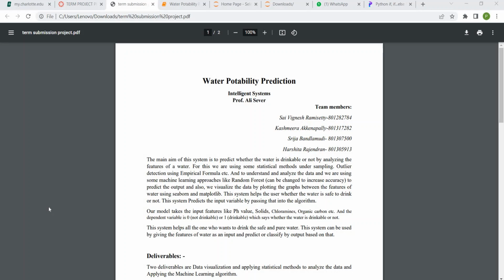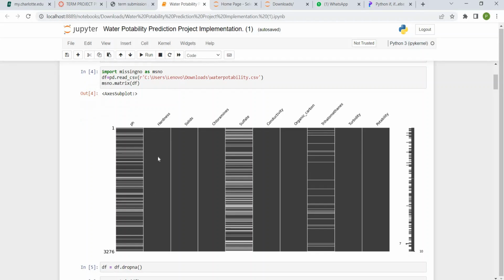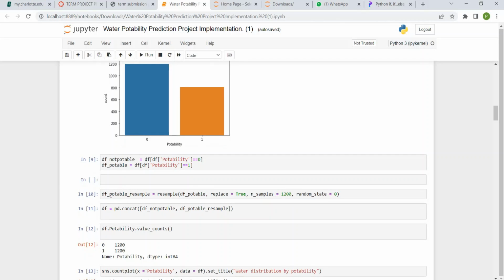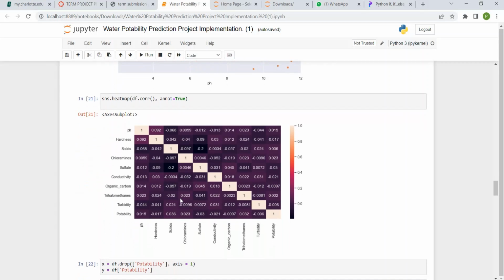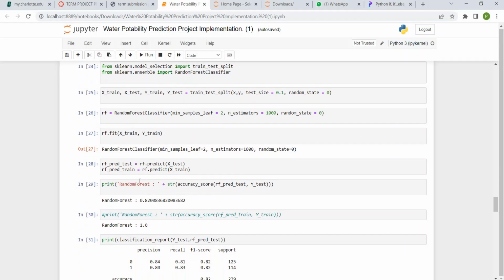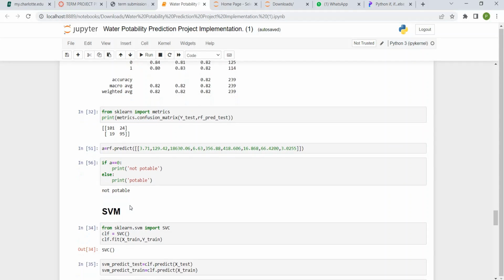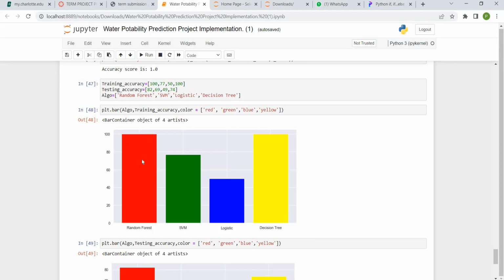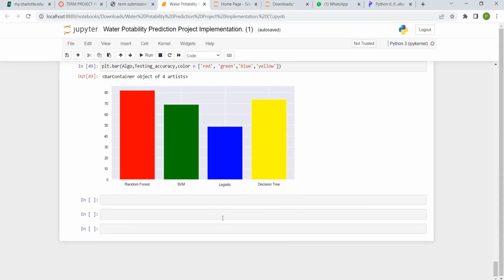Intellient systems Group 11 final project